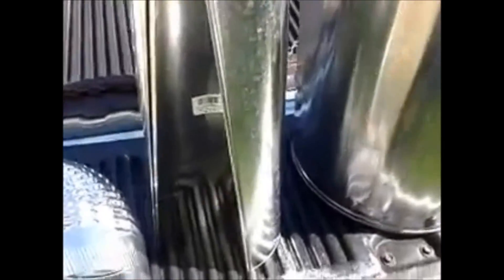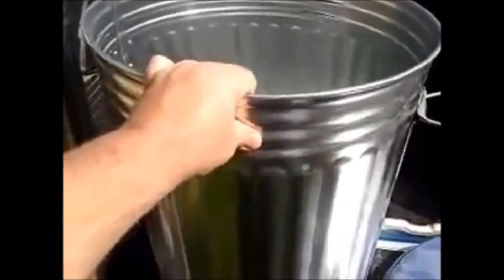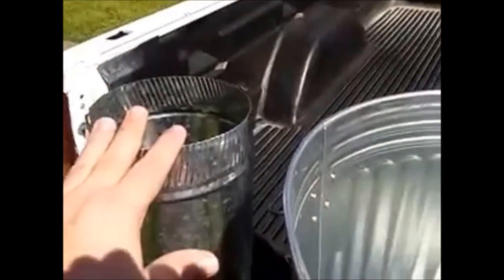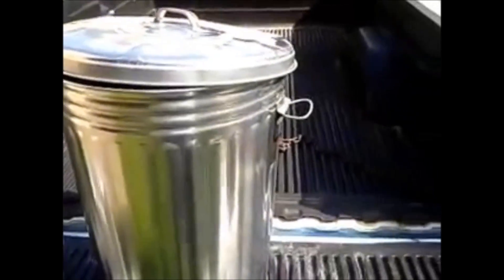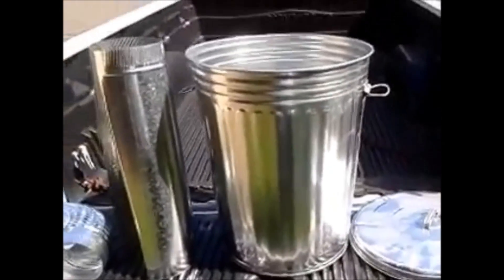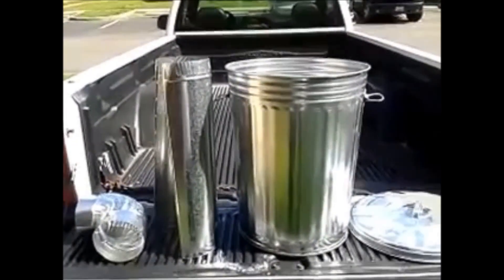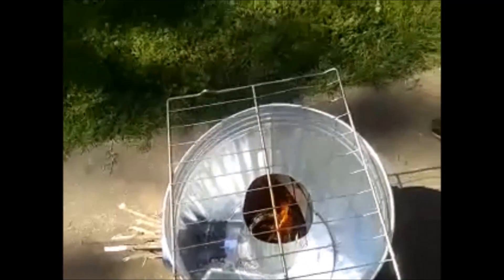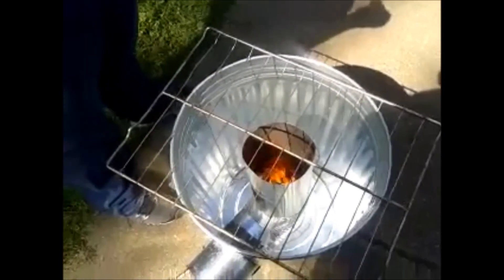Rocket Stove 20 Gallon (Full Video)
This is a rocket stove I built out of a trash can.